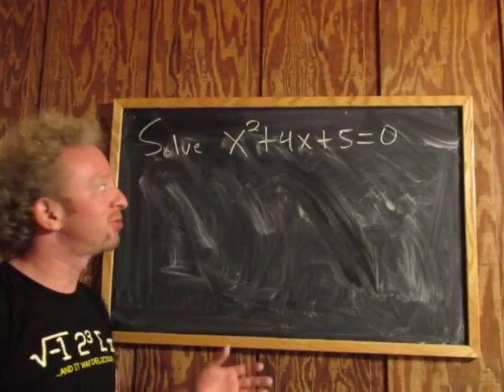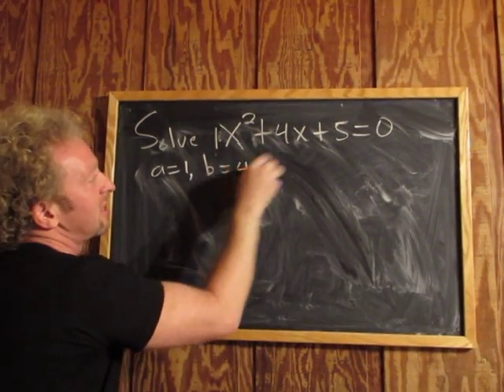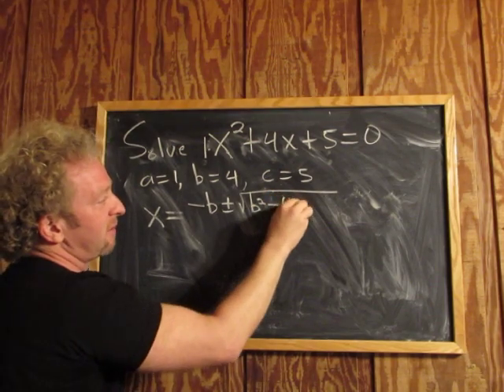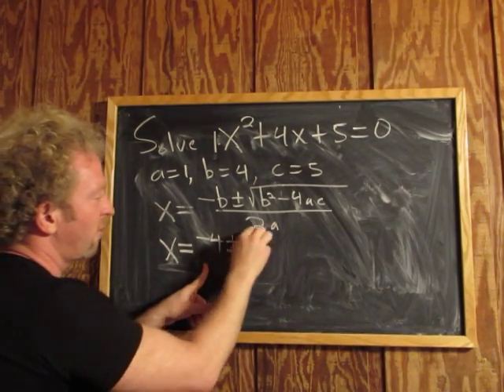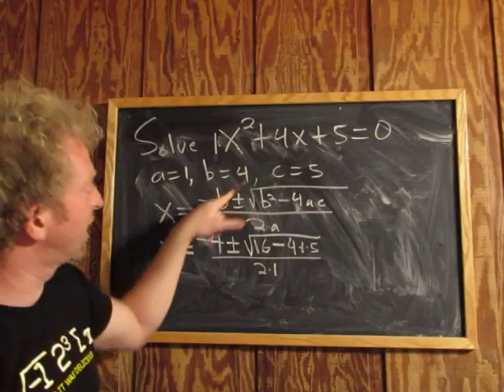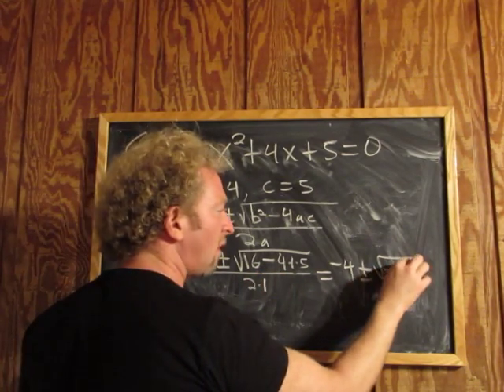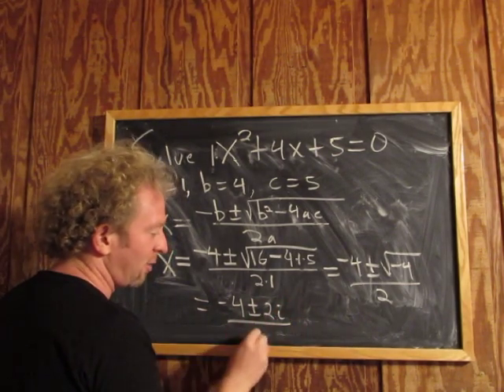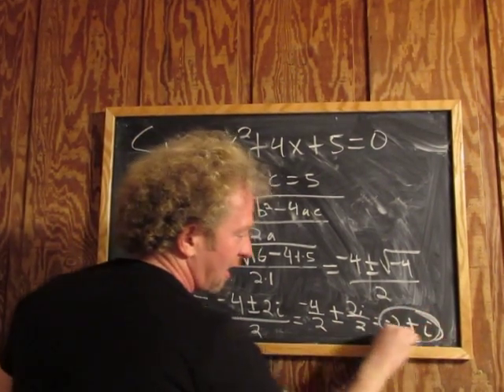Solve the Equation using the Quadratic Formula x^2 + 4x + 5 = 0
Solve the Eqution using the Quadratic Formula x^2 + 4x + 5 = 0